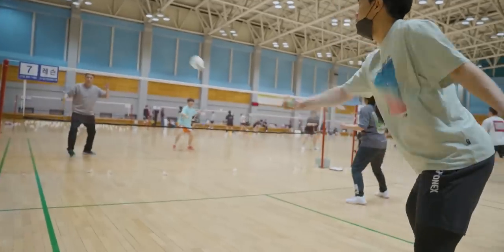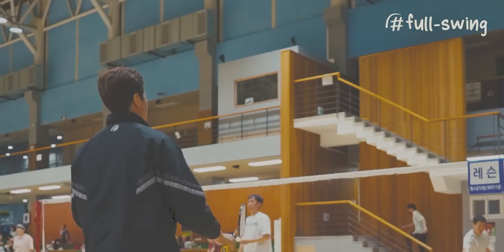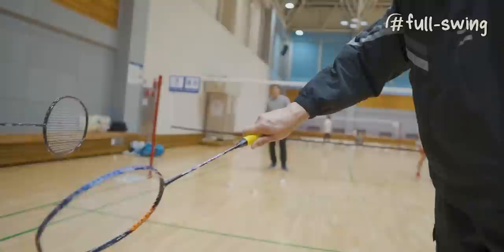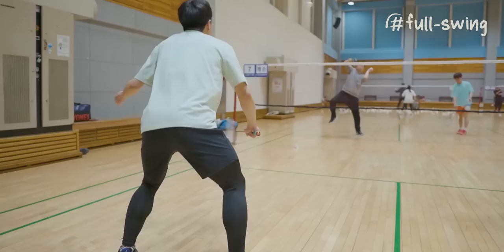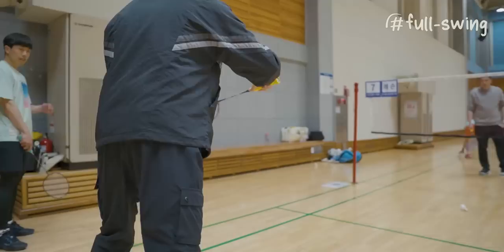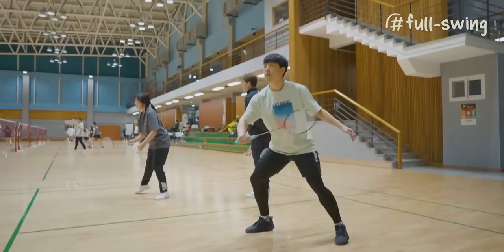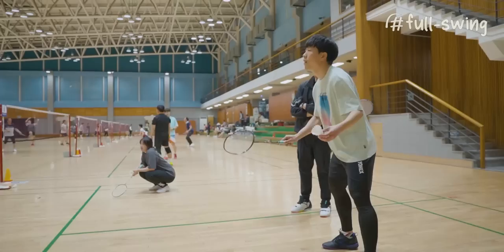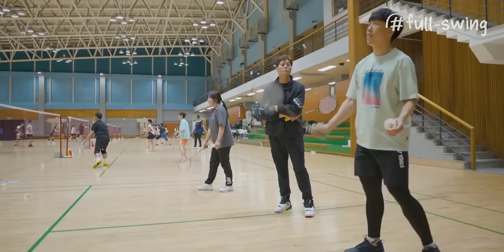Badminton | Step, Rhythm, Defense | EP.2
Memberships and subscriptions are a great help to our production. Thank you😆
Videos are released first for members

Lessons on badminton (bulu tangkis, cầu lông, 羽毛球), including how to hit well, smash, serve, basic (backhand) skills, steps, etc. in Full Swing Badminton! 🤔

※ Coach Han usually uses a 3U, stiff racket, thin strings, and 30-32 LBS setting. Please note that we do not mention brands that are not related to Fullswing. ※